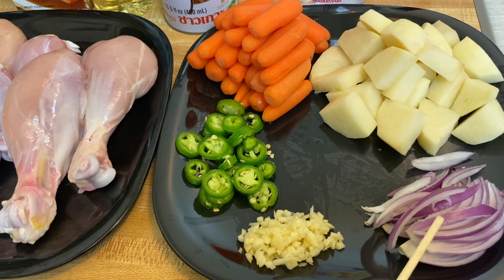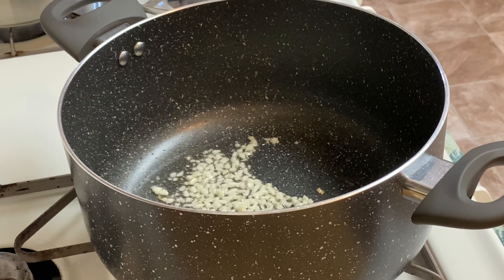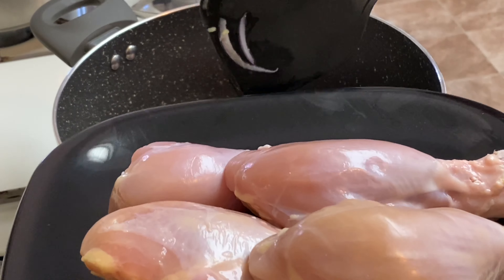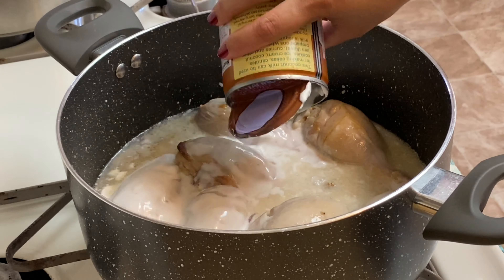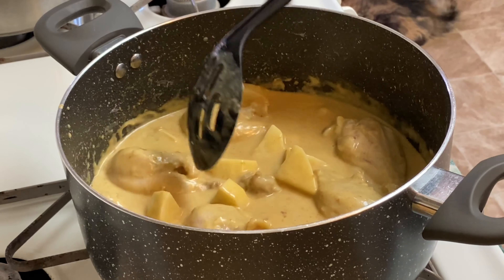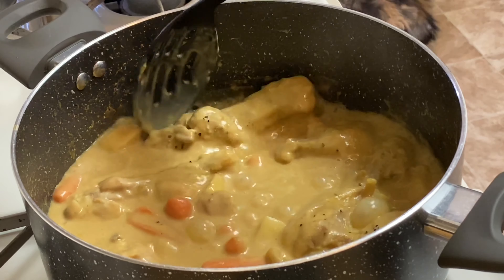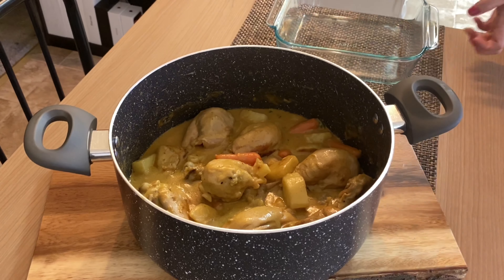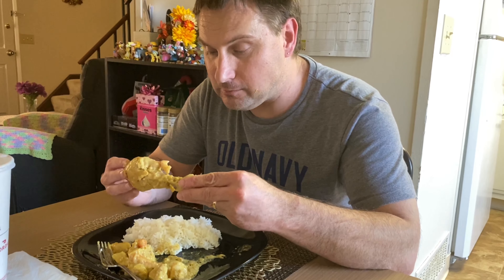HOW TO COOK CHICKEN DRUMSTICKS CURRY? || COOKING VLOG || FILIPINA-AMERICAN COUPLE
Hello mga Loves!!! Hope you like this recipe of mine, the Chicken Drumsticks Curry.

Here’s the ingredients:

Chicken drumsticks
1/2 bar Curry Mix
1 Can Coconut Milk
Vegetable oil
Minced garlic
Onions
1 Piece Jalapeño pepper
1 Big Potato
Baby Carrots
Ground pepper
Salt

Keep safe & God bless everyone!!! 👐